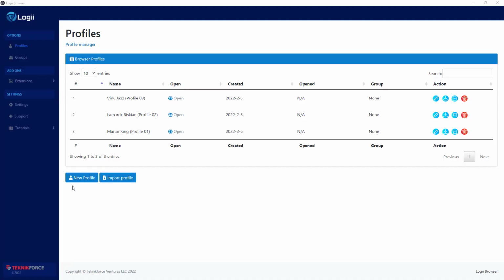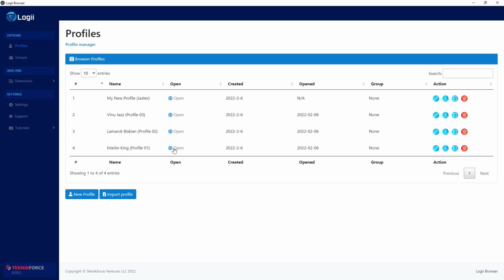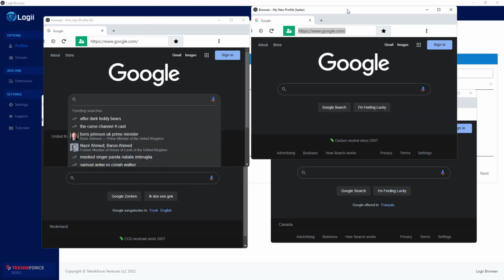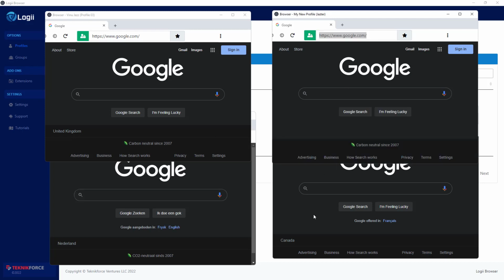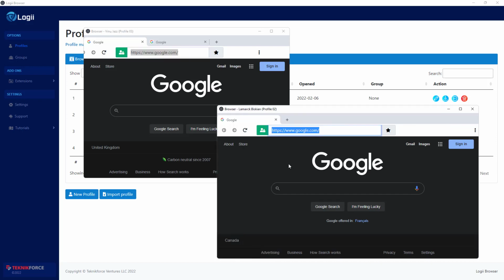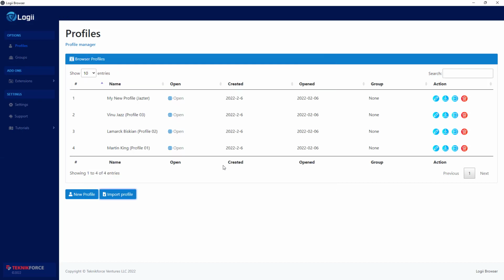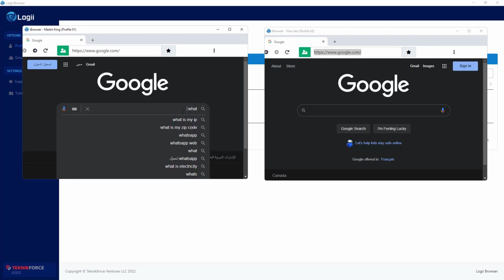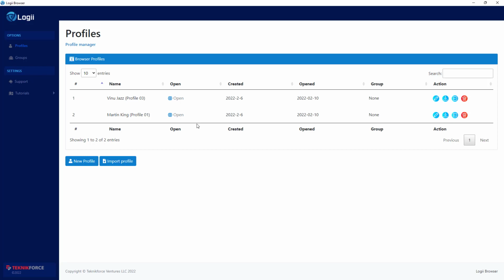Logii Browser - Antidetect Browser (Multi-account, Multilogin Browser)